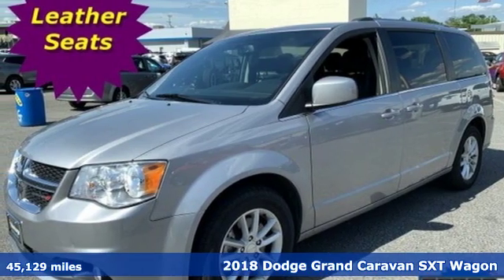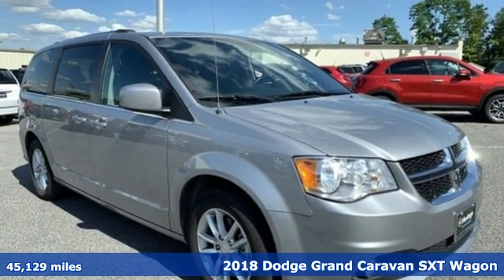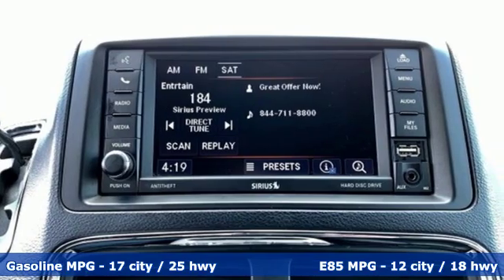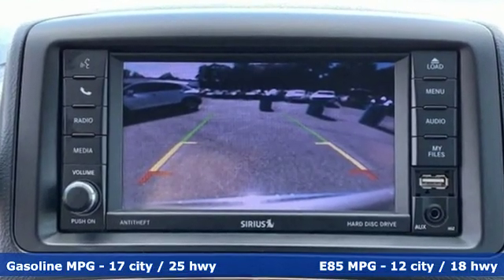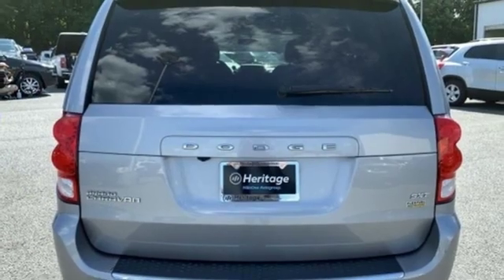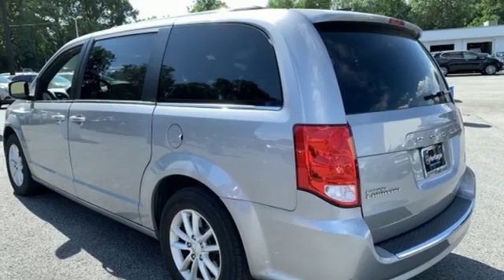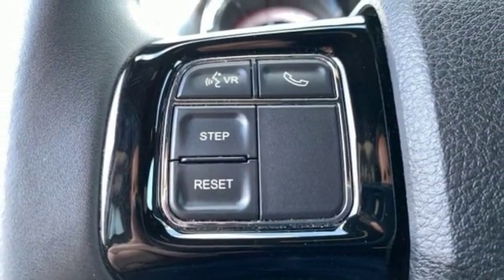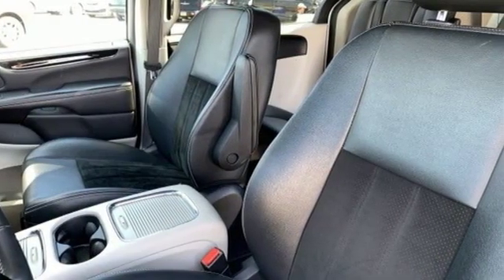2018 Dodge Grand Caravan Baltimore MD Owings Mills, MD CP208154 - SOLD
Year: 2018
Make: Dodge
Model: Grand Caravan
Trim: SXT
Engine: 3.6L V6 24V VVT
Transmission: 6-Speed Automatic
Color: Silver
Interior: Black/Light Graystone
Mileage: 45129
Stock #: CP208154
VIN: 2C4RDGCG7JR208154
** PREMIUM LEATHER/SUEDE SEATING ** THREE ROWS ** STOW-N-GO ** SATELLITE RADIO ** BLUETOOTH ** STEERING WHEEL AUDIO CONTROLS ** Rear View Camera, Triple Zone Climate Control, Cruise, Alloy Wheels, Clean, One Owner Carfax, Power Equipment and Side Air Bags. 14,000 Miles Remaining Factory Warranty. *Your additional costs are sales tax, tag and title fees for the state in which the vehicle will be registered, any dealer-installed options (if applicable) and a $299 dealer processing fee (not required by law). Prices are subject to change, and prior sales are excluded from these offers. While every reasonable effort is made to ensure the accuracy of this information, we are not responsible for any errors or omissions contained on these pages. Please verify any information in question with the dealer.

Address:
11234 Reisterstown Road